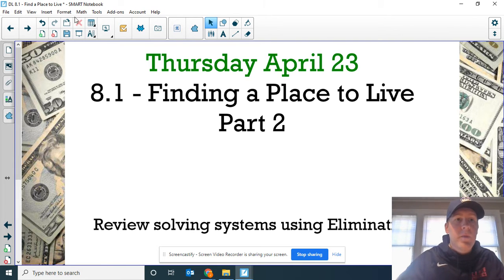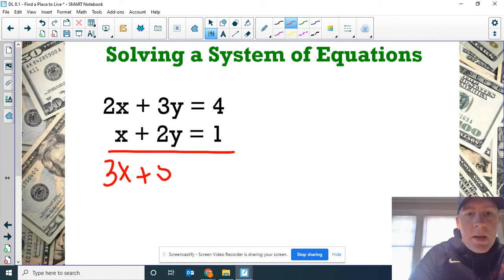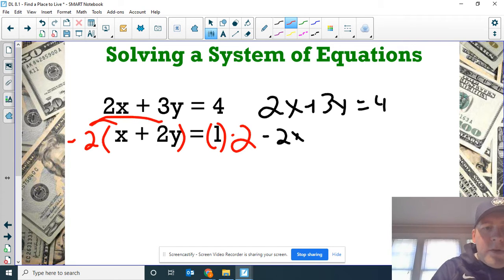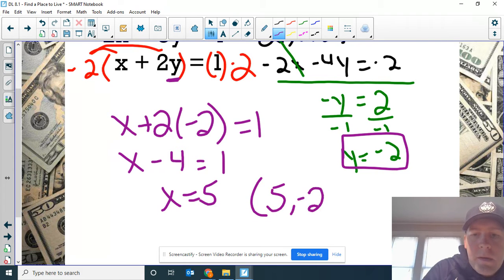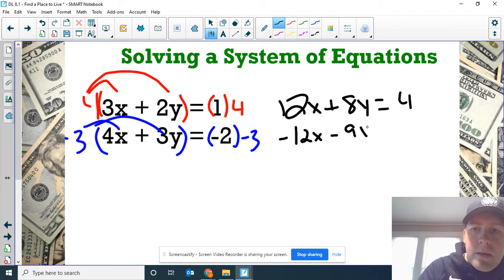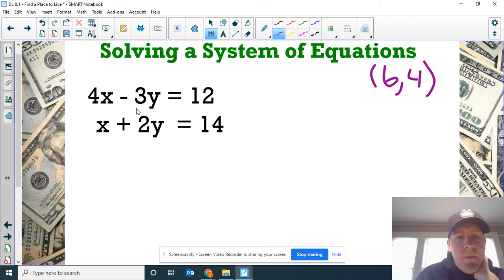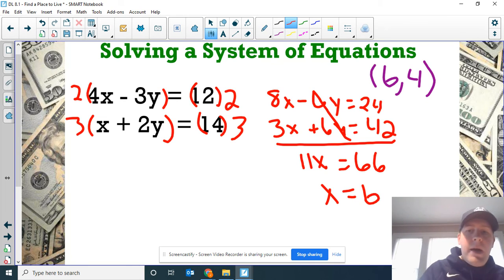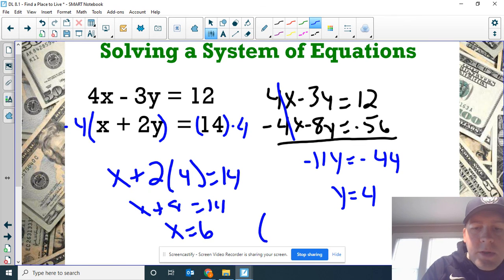Financial Algebra: 4/23 Video Lesson Elimination Review